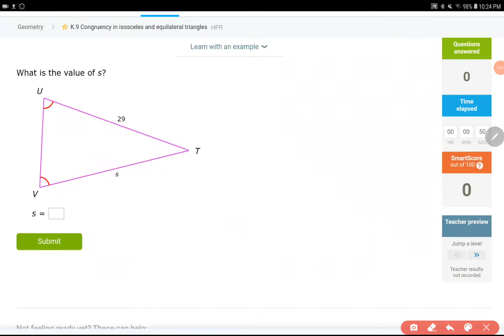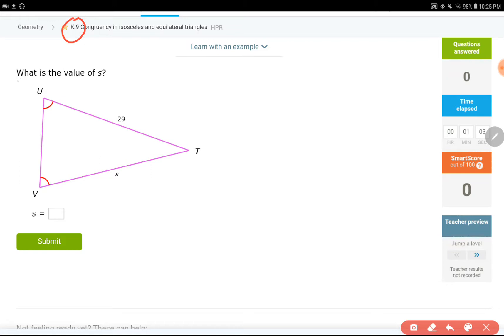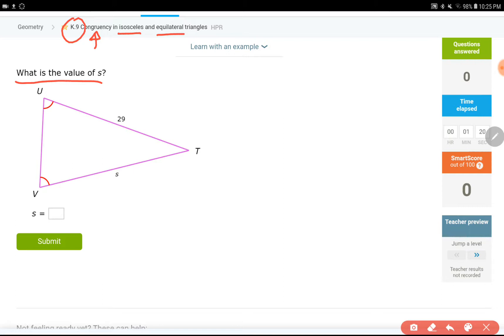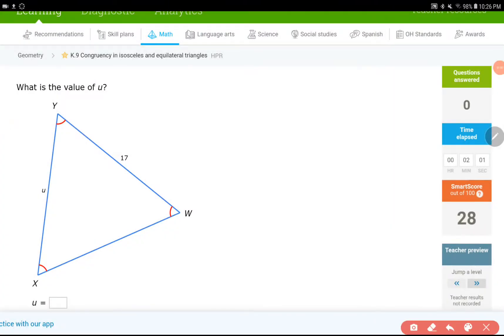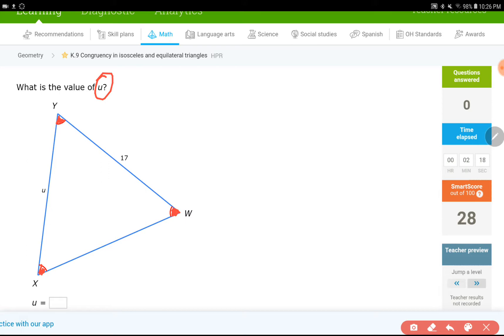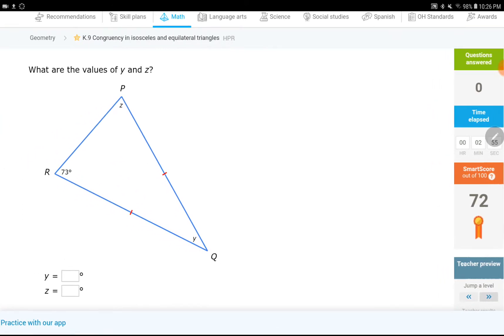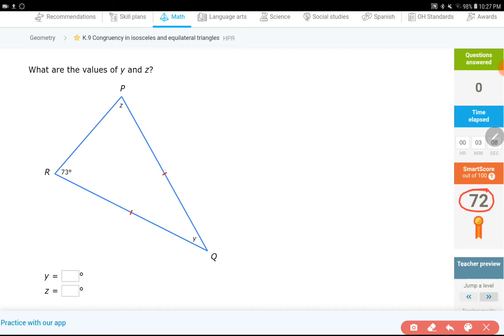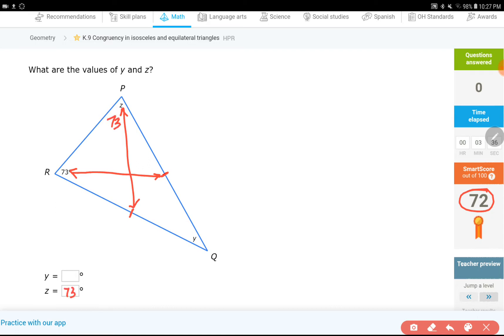IXL K.9 Congruency in isosceles and equilateral triangles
This video shows how to solve for a missing side when two triangles are isosceles or congruent.